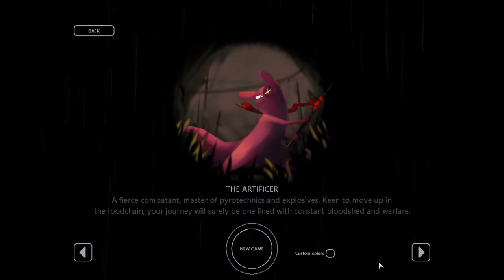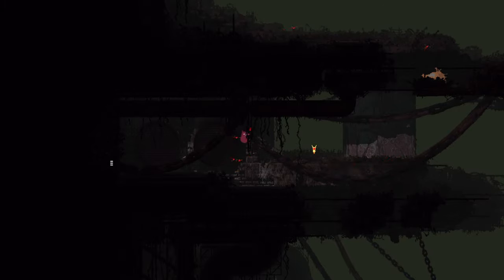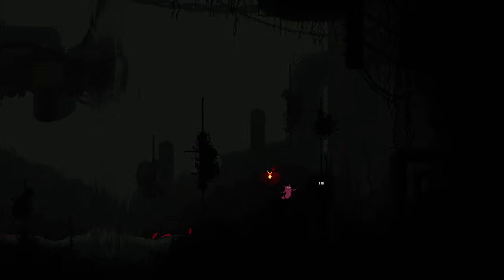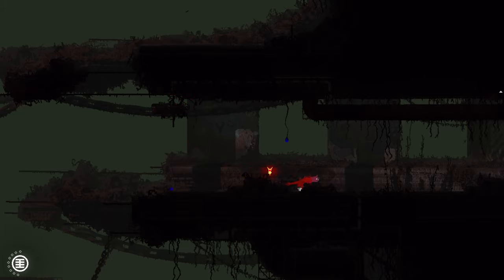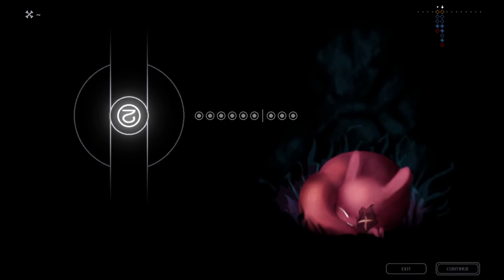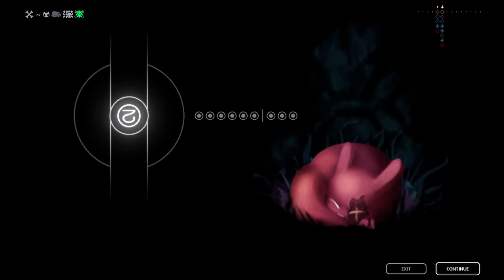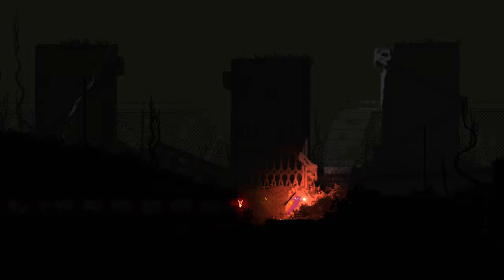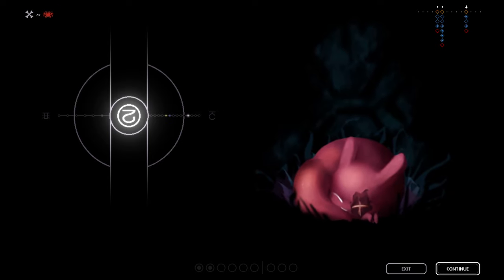ARTIFICER, DESTROYER OF WORLDS [Rain World Downpour, Artificer, Part 1]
The Artificer is the best slugcat to ever exist

Rain World is the specialest game and it got a huge expansion in Downpour: